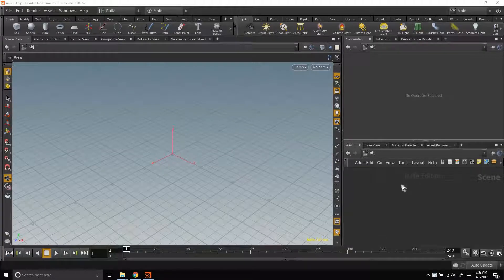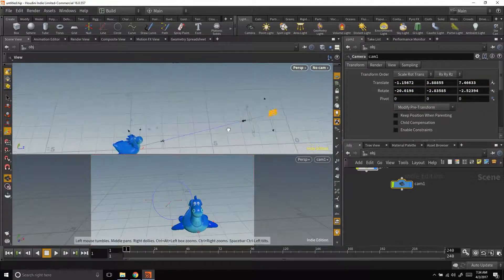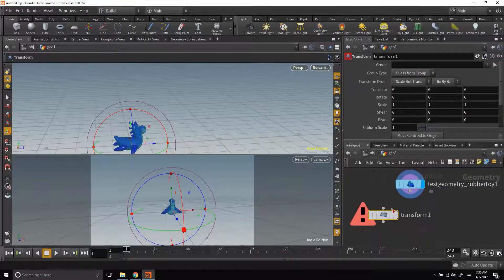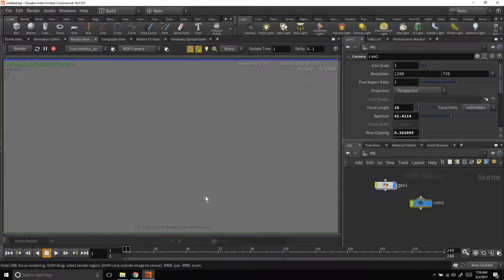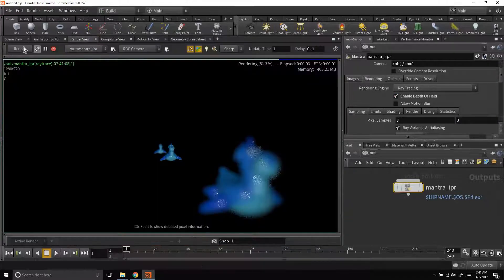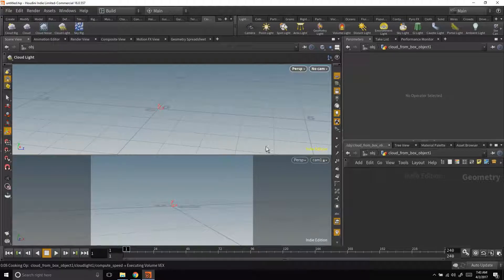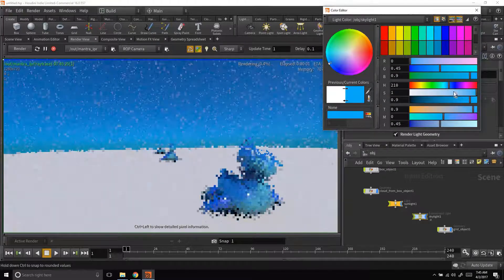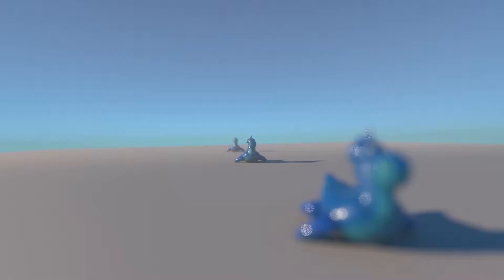Creating a Cinematic Look with Depth of Field in Houdini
In this lesson, we are teaching you how to render depth of field by adjusting our camera settings, render settings and as a bonus using a cloud FX to make things feel even further away! I hope this helps you out with rendering out more interesting shots.

Chapters:
00:00 Intro
00:22 Beginning of Tutorial
01:13 Splitting the Camera view
02:17 Using the Show Handle tool
04:23 Perspective view
07:03 Focus Handles
08:25 Enabling Depth of Field
09:58 Adding Haze
12:25 Adding a plane, light, and color
15:32 End of Tutorial & Outro